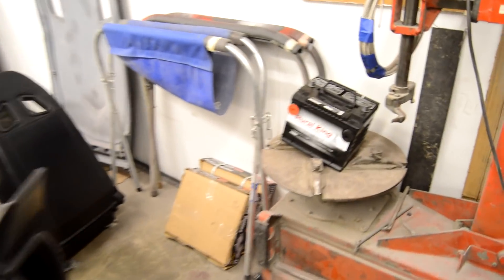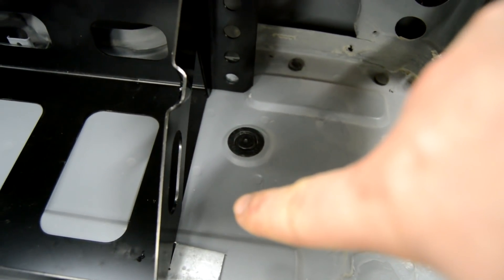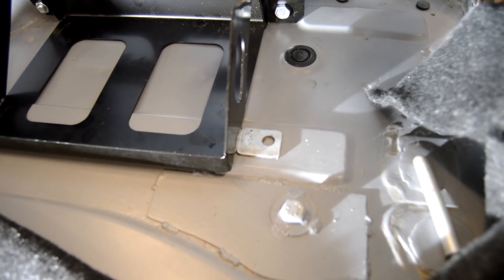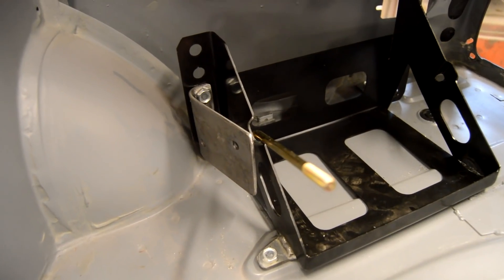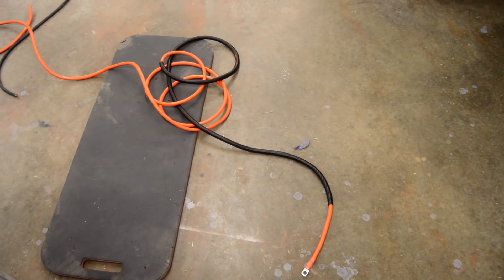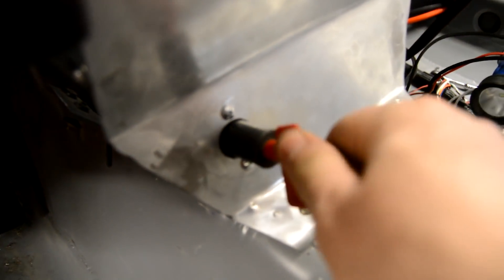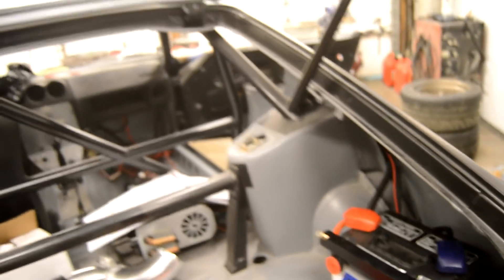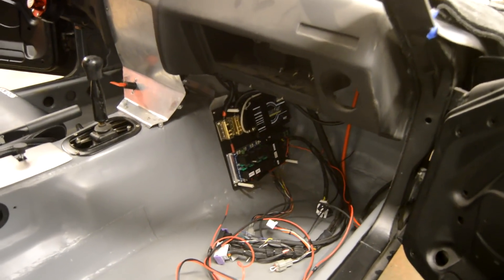Relocating the battery to the trunk! 280z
Datsun finally has a new mounted battery!

Song
♫Music By♫ ●John Lynn - Fade Away [Bass Rebels Release]